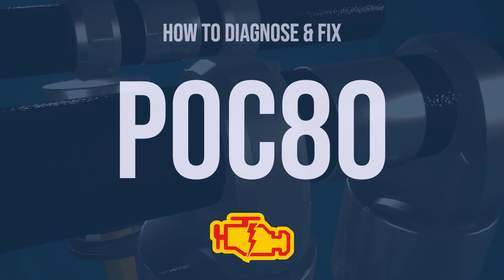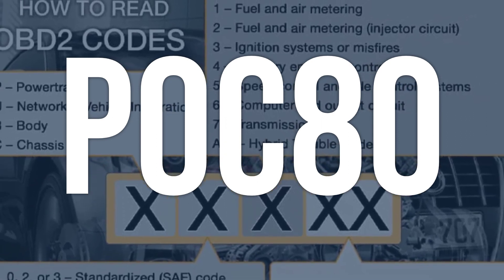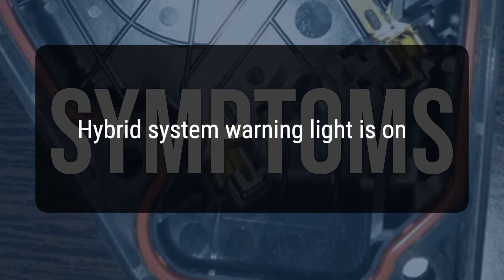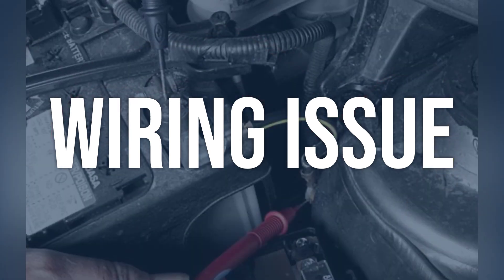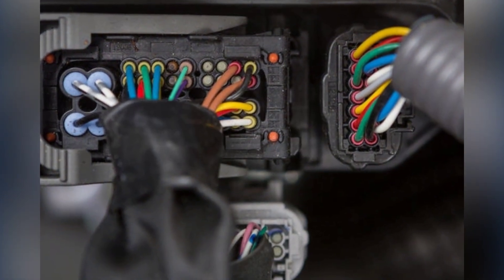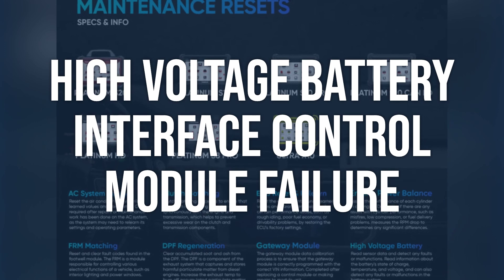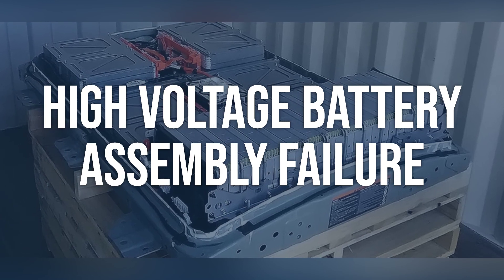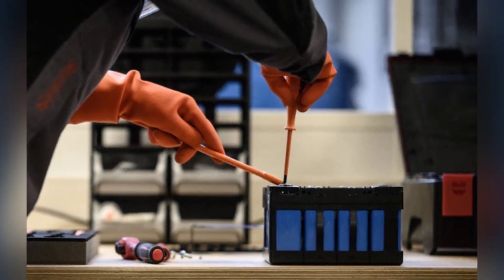How to Diagnose and Fix P0C80 Engine Code - OBD II Trouble Code Explain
OBD-II fault code P0C80 means there is a circuit intermittent or erratic issue with the hybrid battery temperature sensor 'G'. This sensor is responsible for monitoring the temperature of the hybrid battery cells.
f6d4